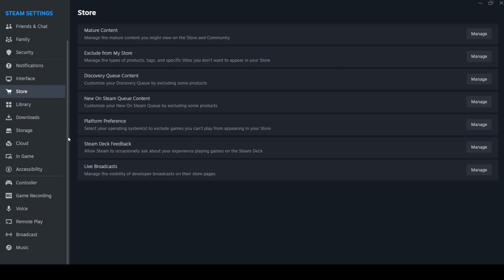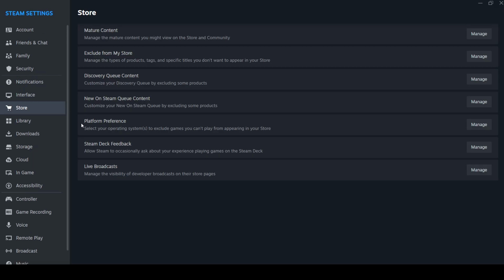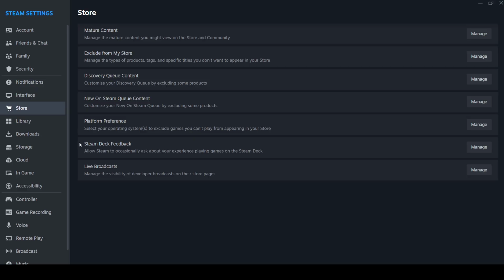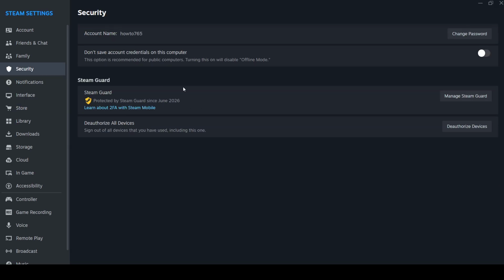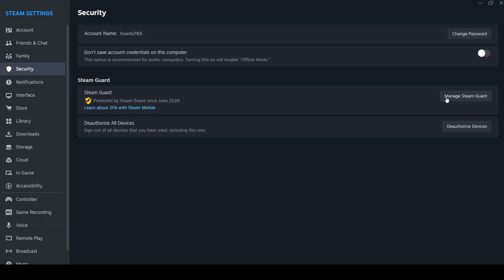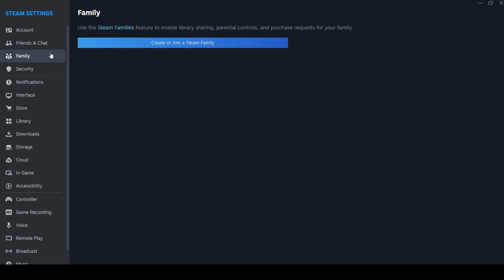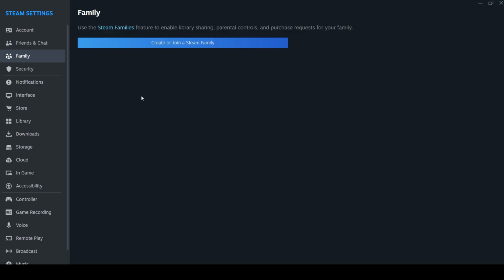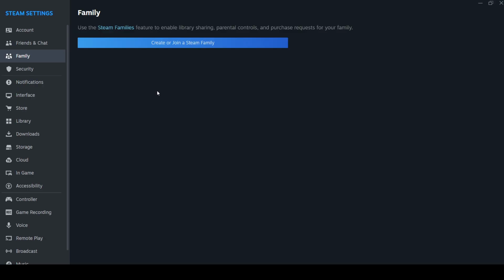How To Share Or Borrow Steam Games (Full Guide 2026)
Want to share or borrow games on Steam? In this full 2026 guide, we show you how to use Steam Families to share eligible games with family members and access games from shared libraries.

In this tutorial, you'll learn how Steam Families works, how to create or join a Steam Family, invite eligible members, and share your game library. We also explain which games can and cannot be shared, how game licenses work, and how borrowing games differs from owning them.

You'll also learn how to request access to shared games, download and play titles from another family member's library, and manage your shared library settings. Additionally, we cover common issues such as games not appearing in a shared library, ineligible titles, Family membership restrictions, authorization problems, and the best troubleshooting methods to get Steam game sharing working properly.

Whether you're sharing games with family members or borrowing eligible titles from a shared library, this guide provides the latest 2026 steps to use Steam Families quickly and easily.